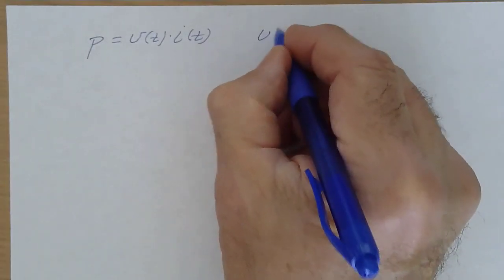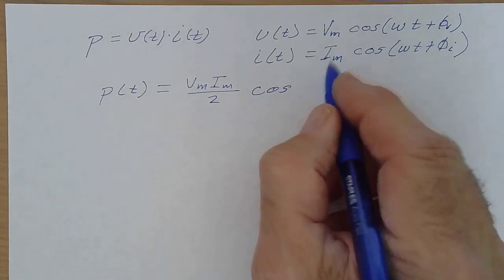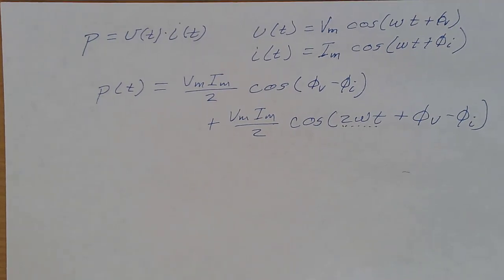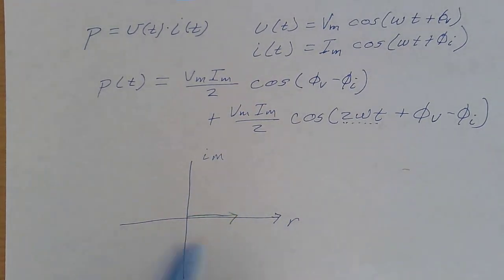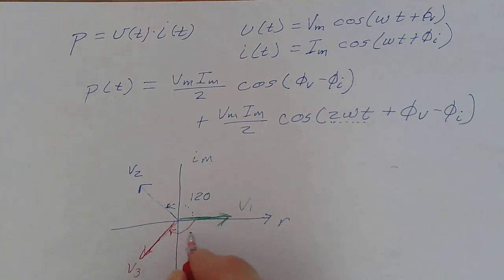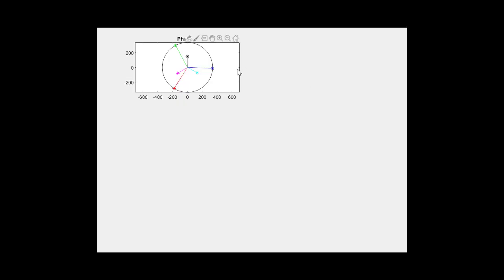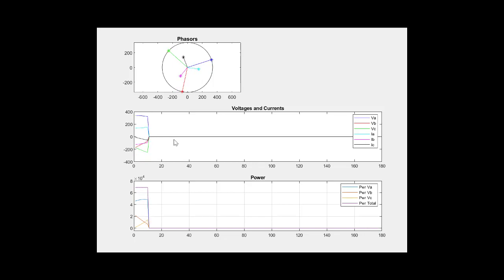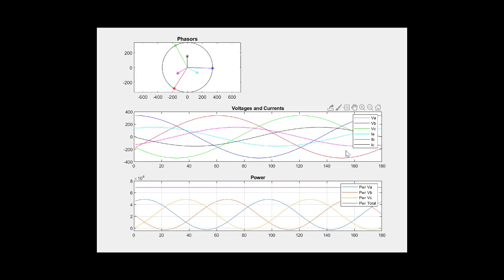Three Phase Power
This video animates how three-phase power is used to deliver a continuous flow of power and why you commonly see three wires on cross-country power lines.